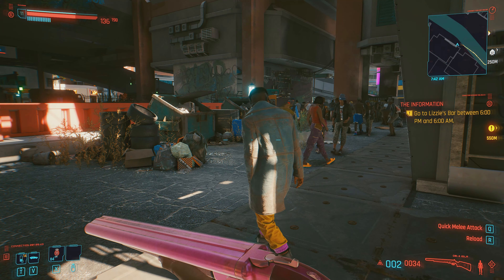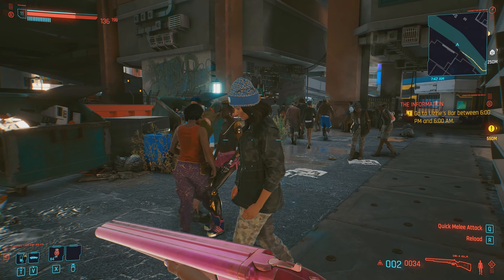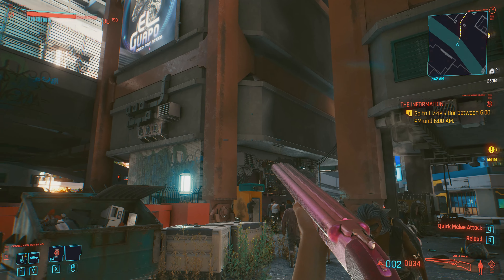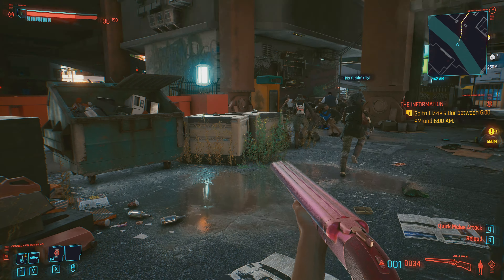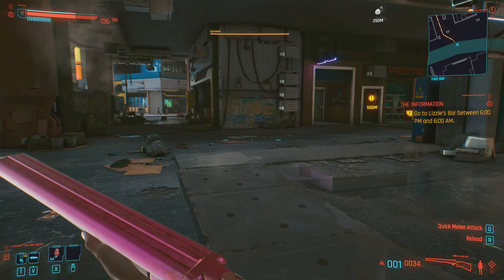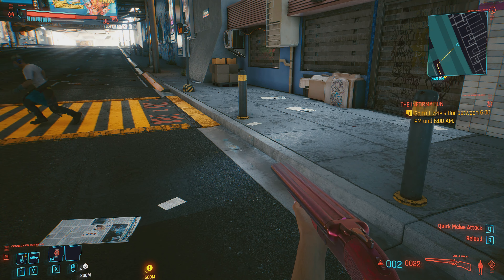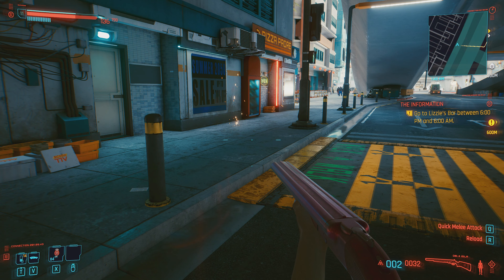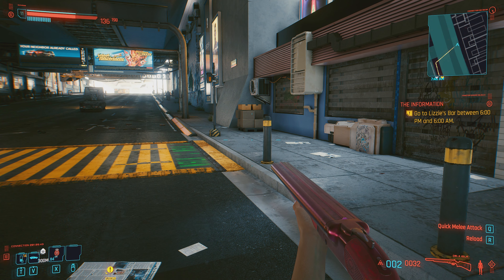CyberJunk76 | Quick FPS Fix! No Editing Or Settings Changes! WOW!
● Go here for cheap & legit games!

══╡Social Links╞══

● Want to earn a little money if you have unlimited data?

You can basically "rent out" a little bandwith each month to earn a little extra money. It's not much but certainly something extra!

Need a server for your favourite game? Check out Nitrado!

● Are you a YouTuber? You NEED this great tool!

● My graphics card!

3GemnZdNjr6FewVdWVLBnThZ4yPpqjMHiN

● Need to change from Bitcoin to Eth or Zec? Or virtually any coin? Try Changelly, the best cryptocurrency conversion exchange!

● Want to buy ASIC miners for Bitcoin mining? Check out CMC here!

*══╡Legal Bits╞══*